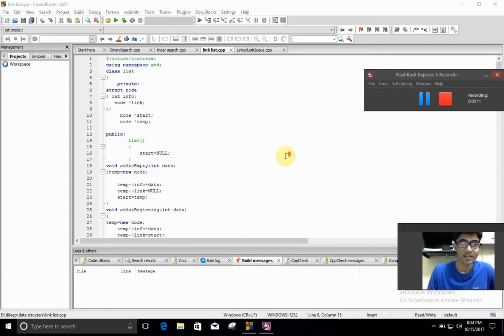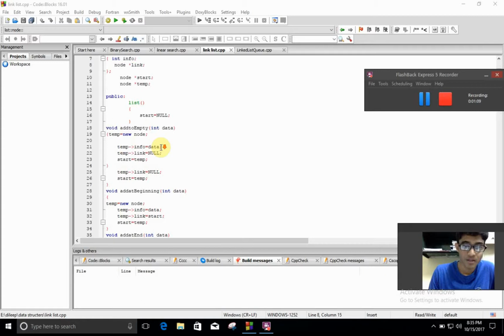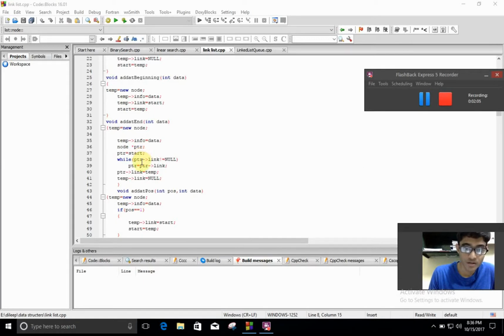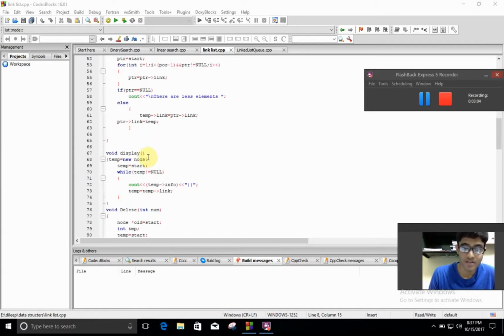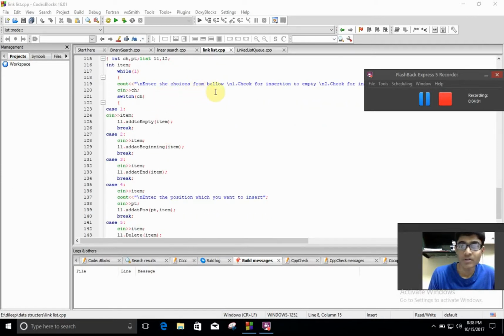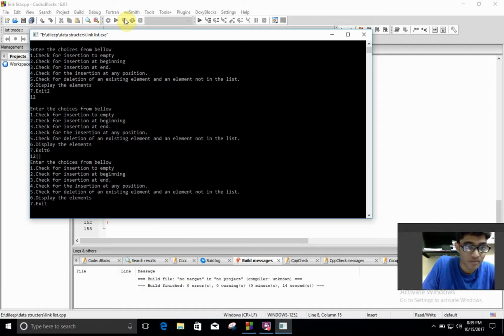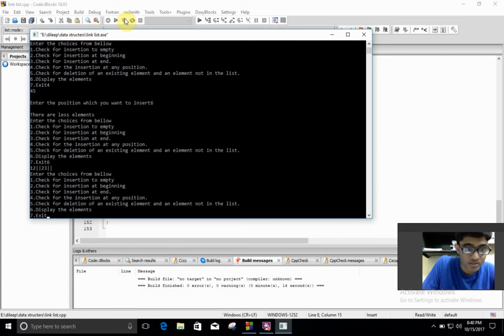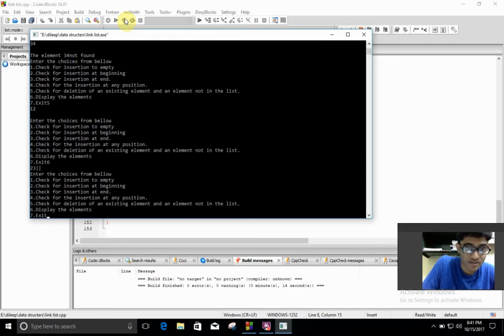Implementation Of Singly Link List